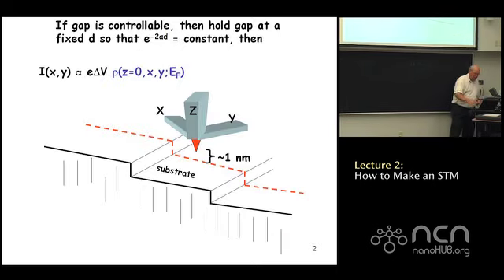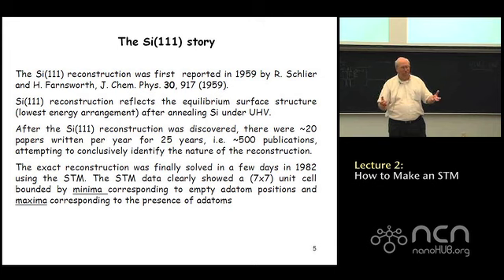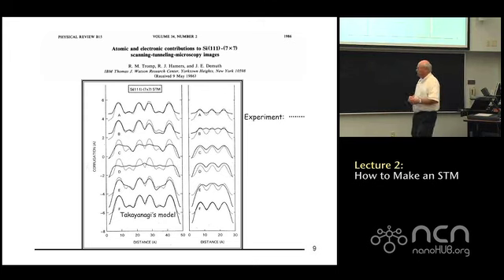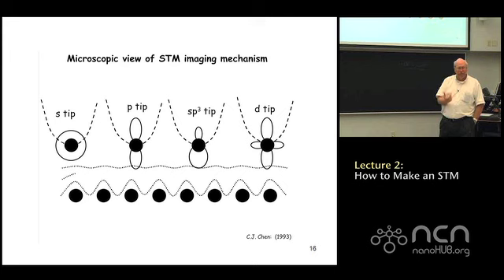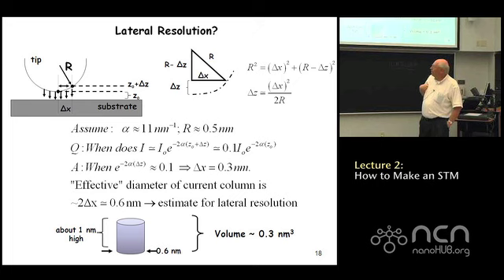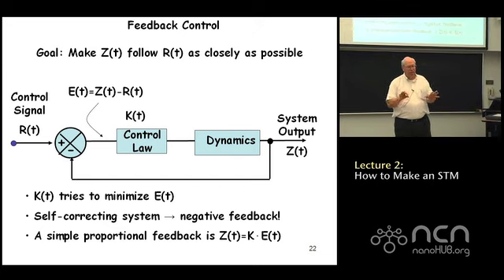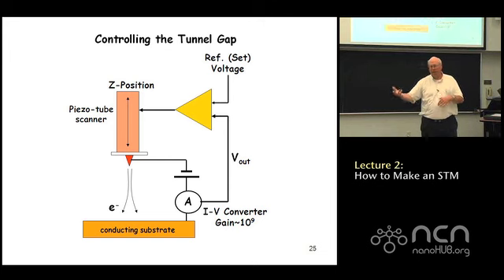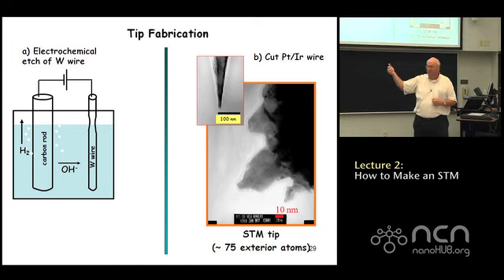ME 597 Lecture 2: STM Experimental Considerations